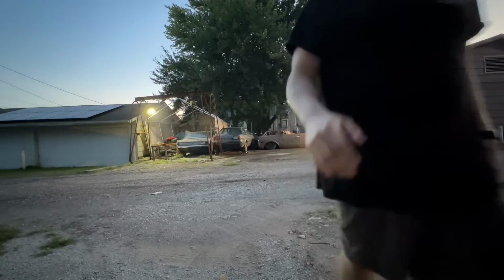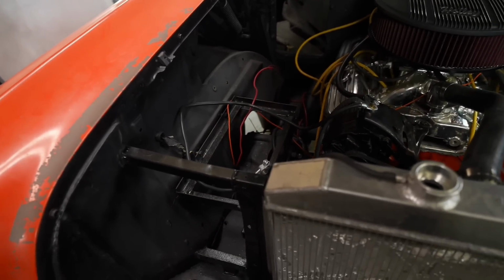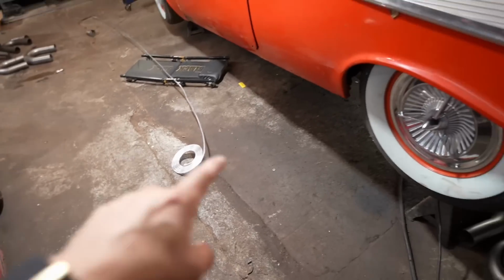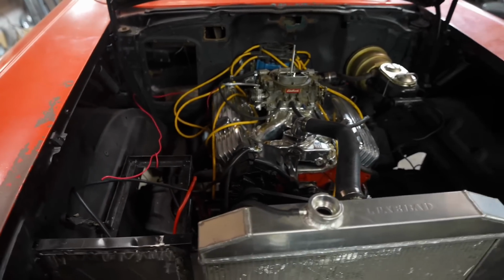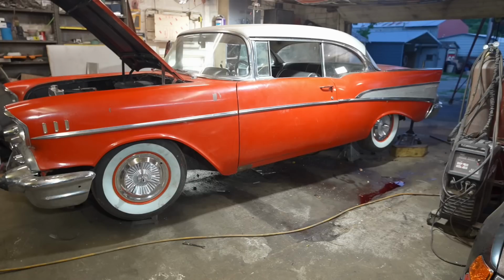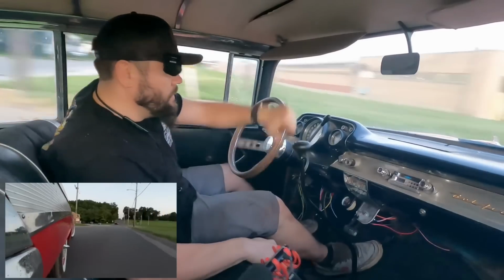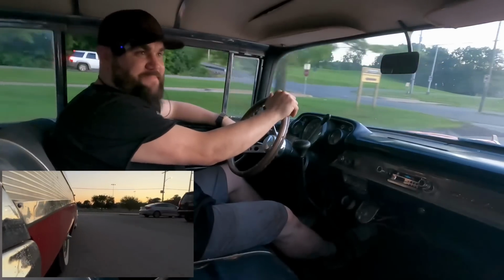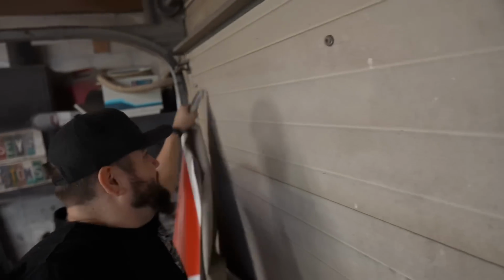NO MORE LS SWAP!! FIRST DRIVE AFTER INSTALLING A 327 HOT ROD ENGINE ME & MY DAD BUILT!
First drive in my 57 chevy with the new (very old) engine! NO MORE LS SWAP